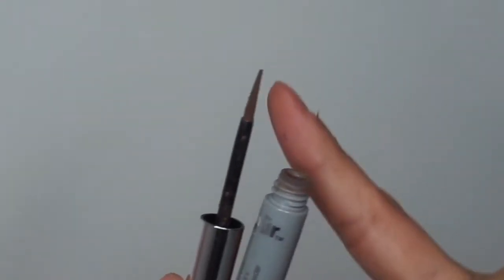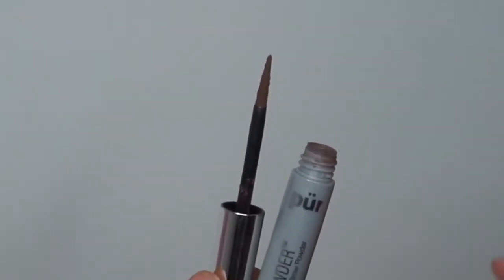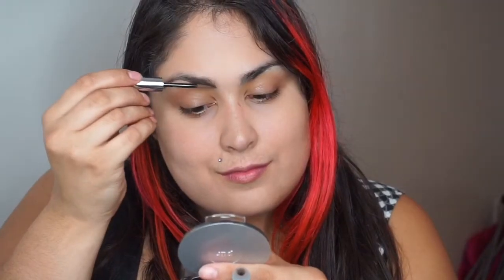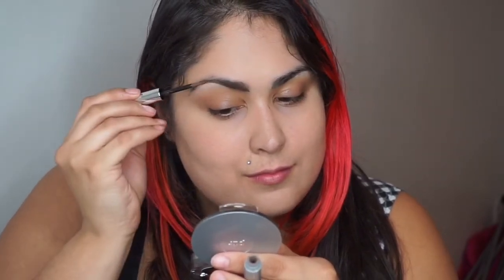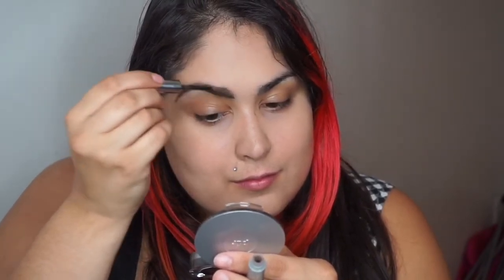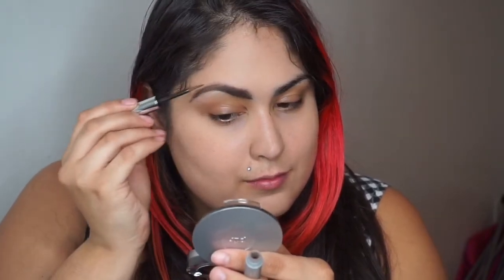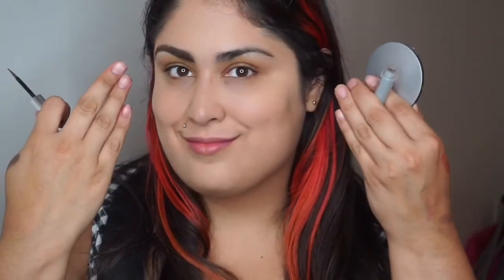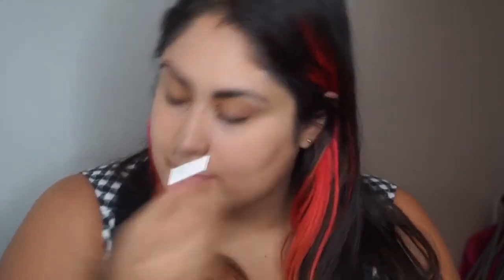Pür Cosmetics Browder | Review + Tutorial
Bold brows are in! With PÜR's long-lasting brow powder, you don't need to be a makeup artist to get perfectly defined brows. This unique fiber formula adds naturally bold definition to sparse and uneven brows for a look that's always natural, never "drawn on". Use the innovative flocked applicator to groom and sculpt for the perfect arch or reach for your eyeliner brush for double duty use as a smoky eyeliner.

I received this scent complimentary through octoly for review and testing.